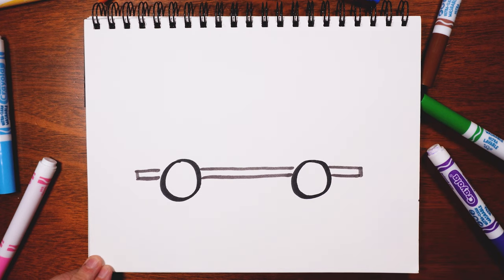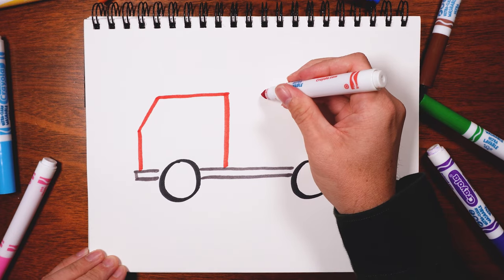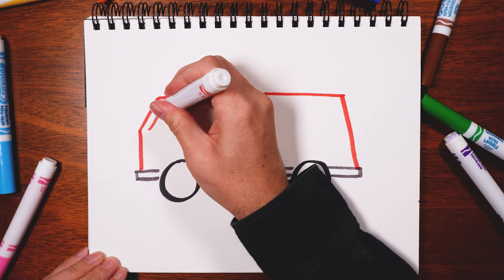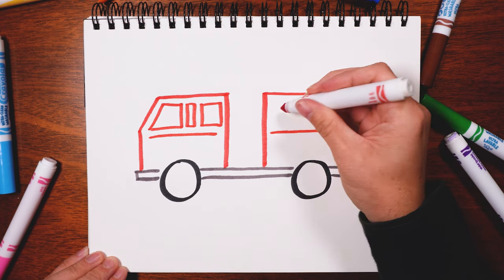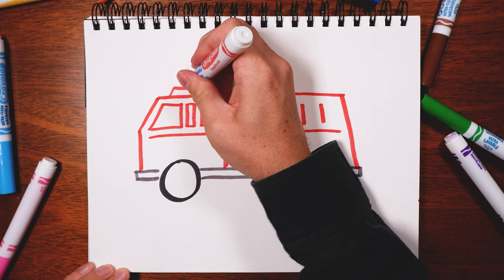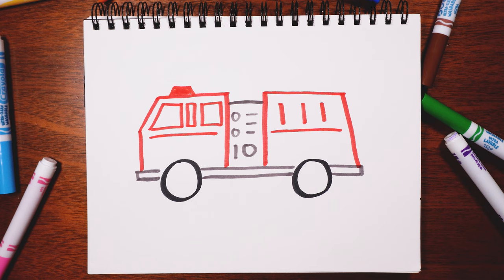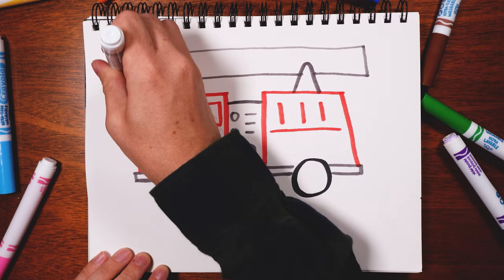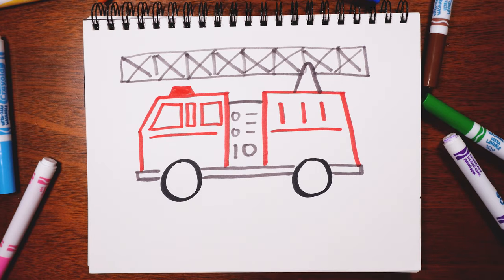How To Draw A Fire Truck - Easy Kid's Drawing Lesson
Join us as we learn to draw a fire engine in this simple narrated step by step drawing lesson for kids and beginners.